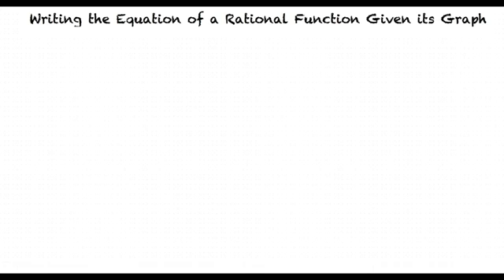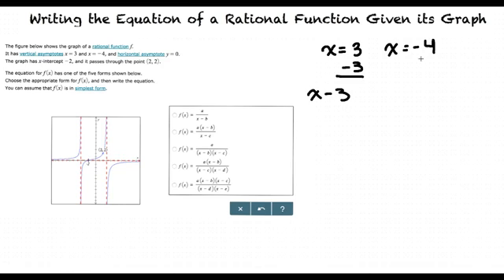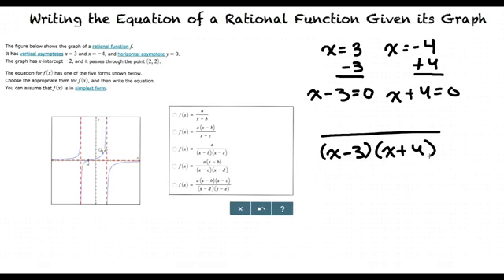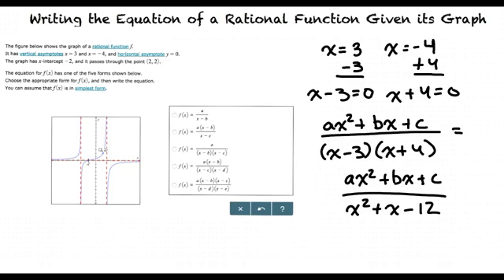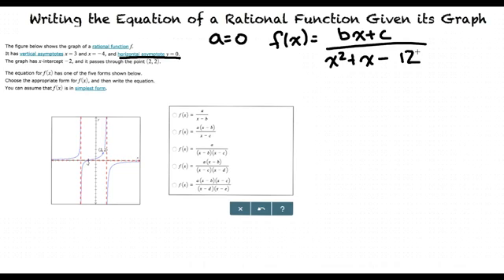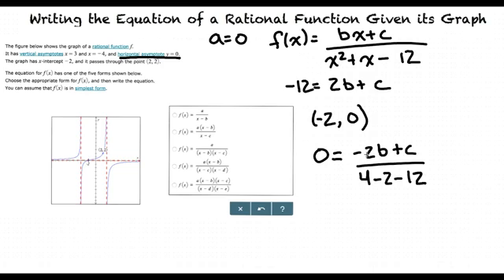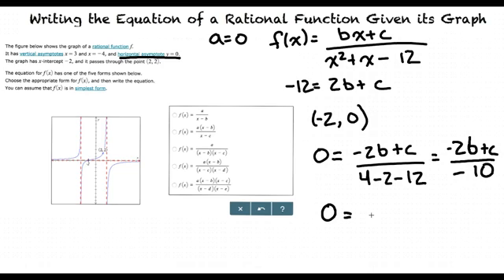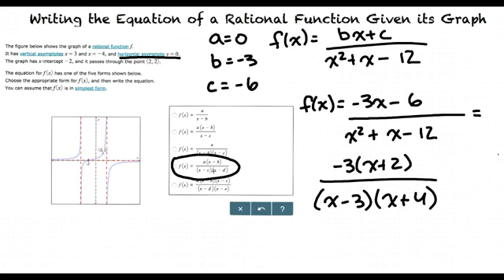Topic: Writing the Equation of a Rational Function Given its Graph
This is a topic level video of Writing the Equation of a Rational Function Given its Graph for ASU.

Join us!